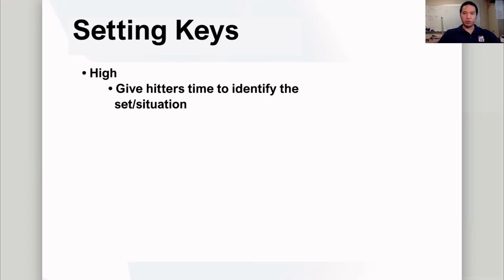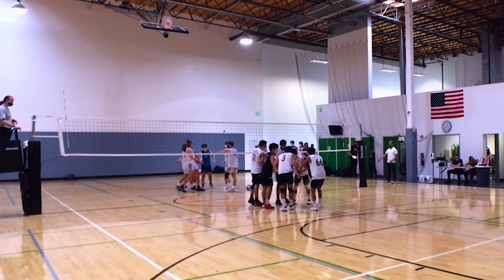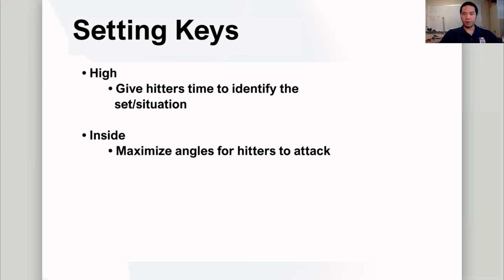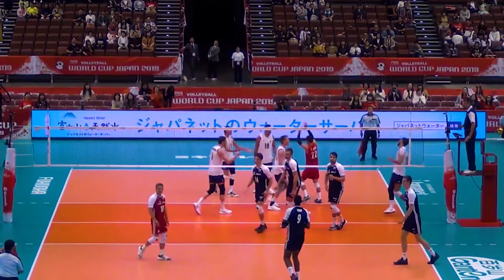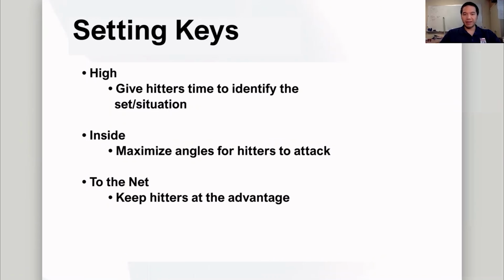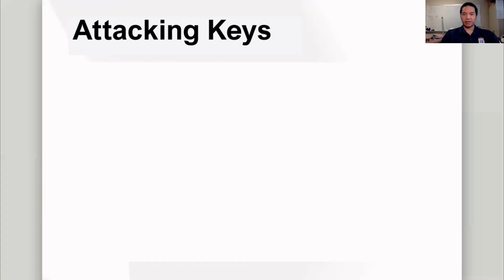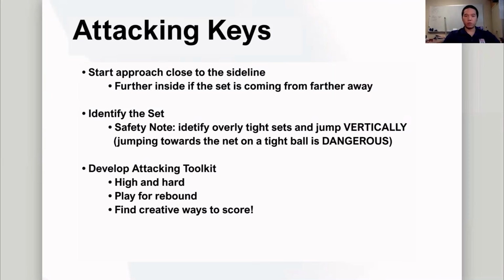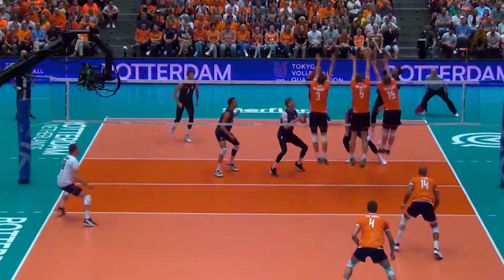Rapid Review: OUT OF SYSTEM | Top 3 Tips for Out of System Setting & Attacking with Nate Ngo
Volleyball teams often find themselves pushed out of system during game play. In this rapid summary video, Nate Ngo, Technical Coordinator for the U.S. Men’s National Team, uses film to guide coaches and athletes through strategies for out of system setting and attacking to maximize the options you have on the court.

00:00 - Intro to Out-of-System Plays
00:23 - Three Keys for Setting
01:06 - Keys for Attacking
01:57 - Attacking Options & Strategy
02:23 - Recap of Setting & Attacking
02:48 - Why These Skills Matter